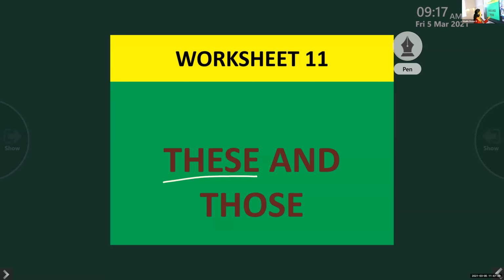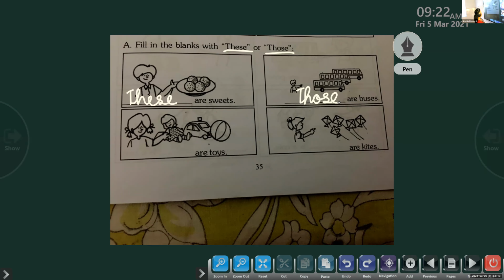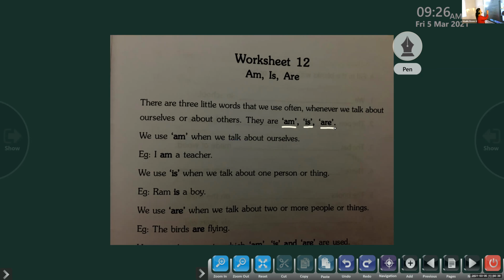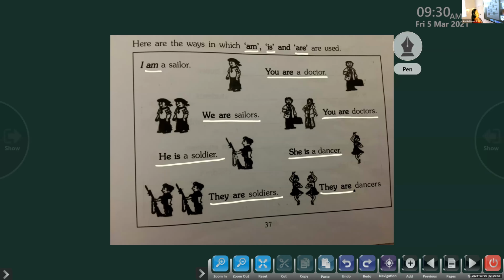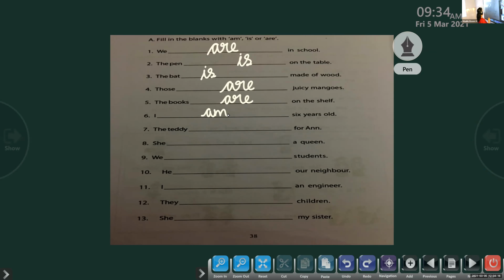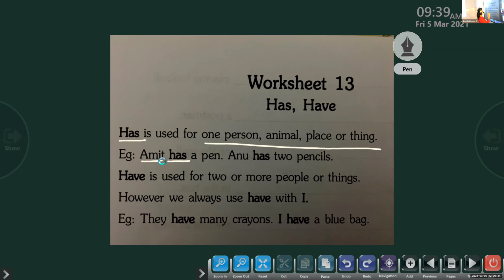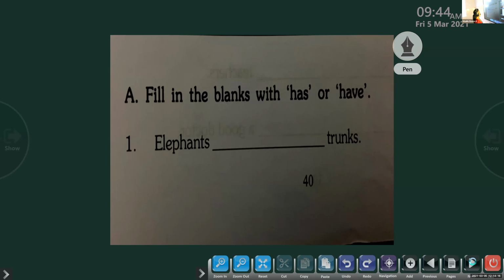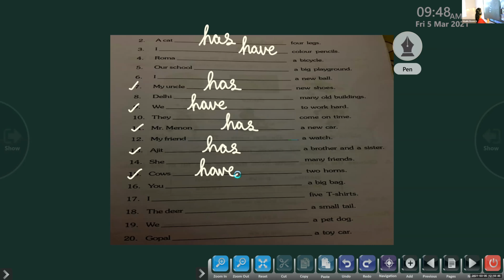Dr.Raju Davis International School | CLASS 1 ENGLISH GRAMMAR | 05-03-2021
CLASS 1 ENGLISH GRAMMAR   REVISION  WORKSHEET  11,12,13